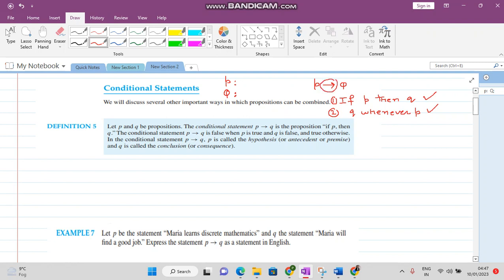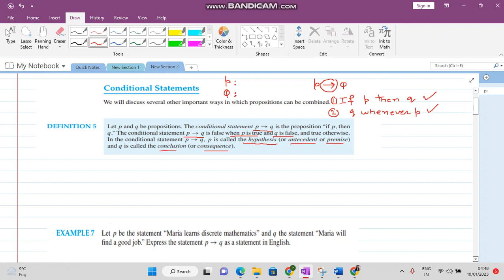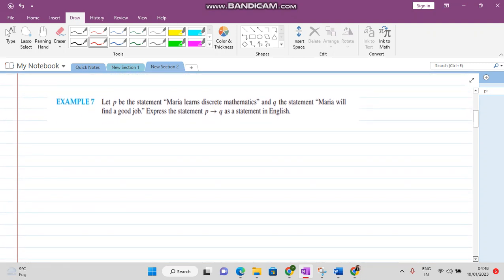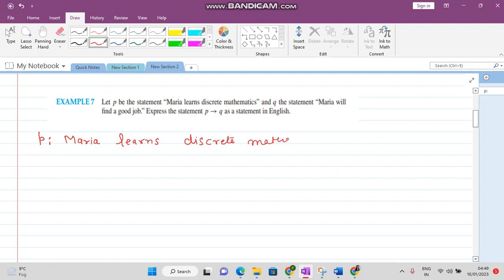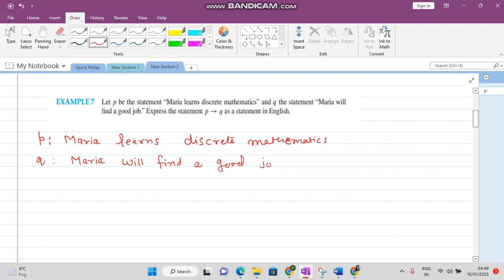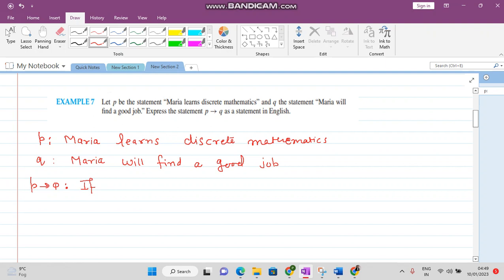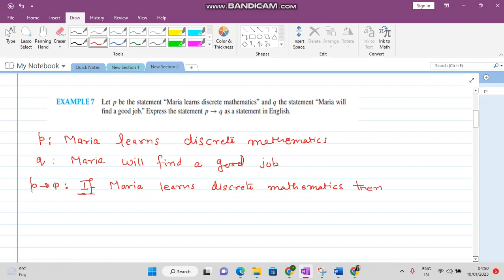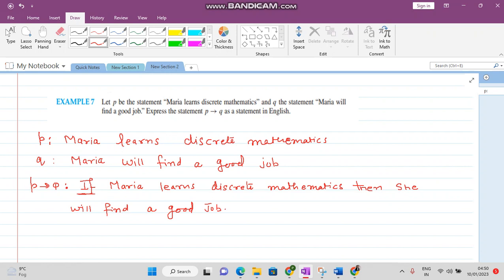Conditional statement( lecture-4)